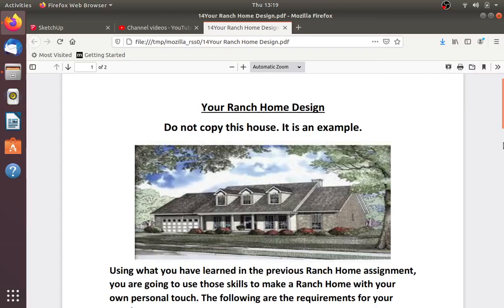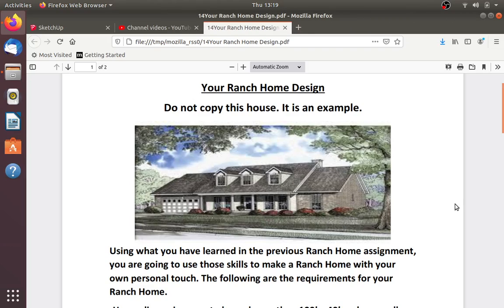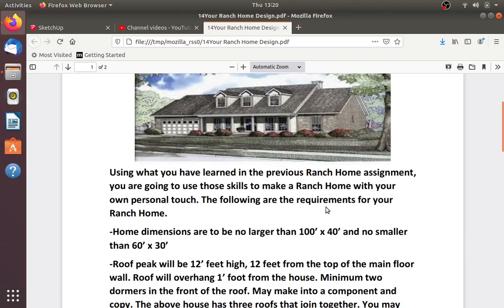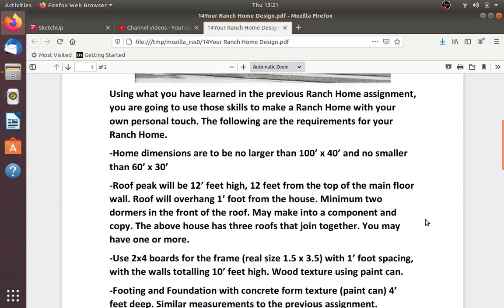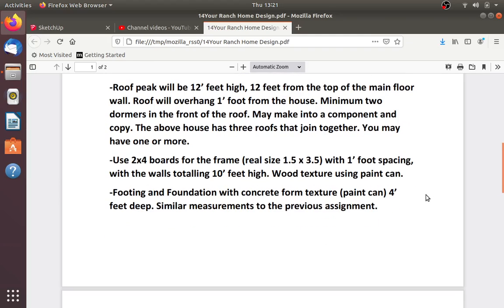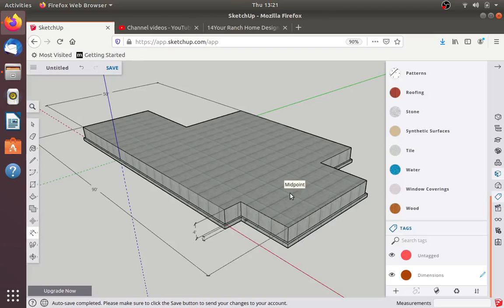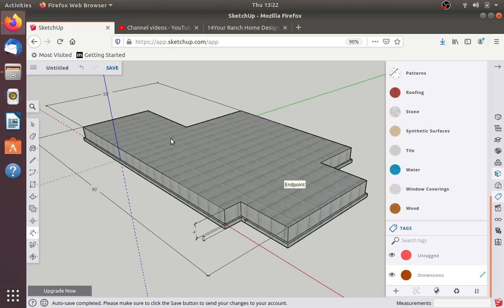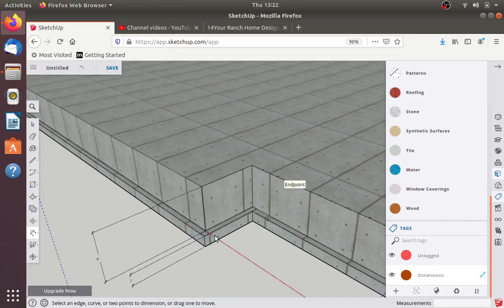Your Ranch Home Getting Started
Your Ranch Home Getting Started Tutorial